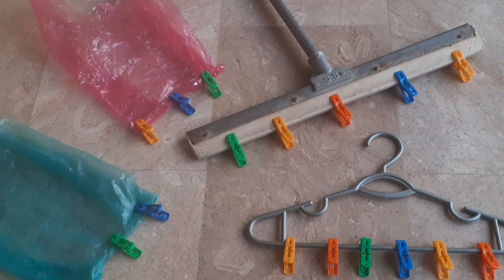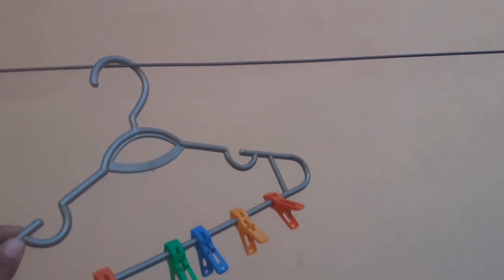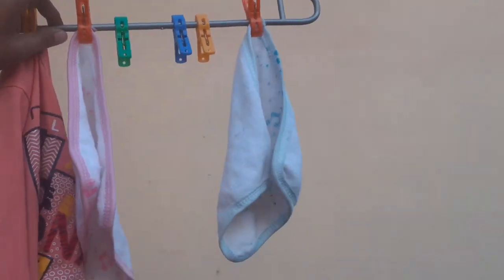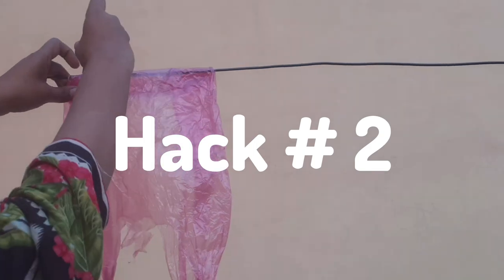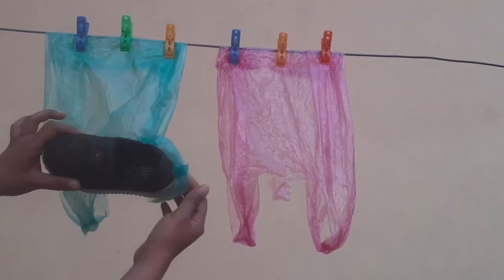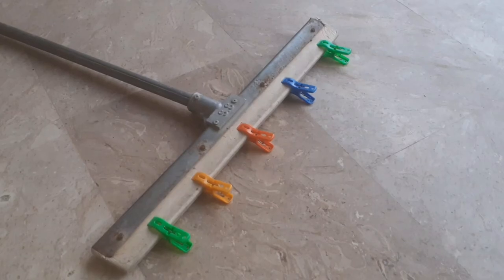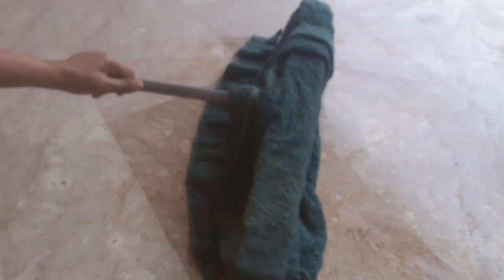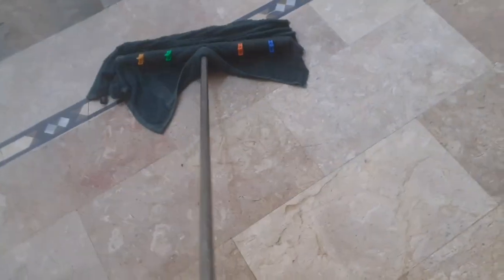Put The Cloth Clips On Hanger,Wiper And Polythene Bag And You Will Thank Me Later | Cloth Clip Hacks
I put my pan in a plastic bag and what happened was amazing, how to shine pots, how to shine pots and pans, household tips, cleaning tips, how to remove stains from pots and pans, how to shine pots with lemon, how to shine pots with salt and lemon, stains on pots, how to remove black stains from pots, your pots or pans will look like new, cleaning hacks, Cleaning hack
mix detergent with baking soda 😱 you won't believe the incredible result, mix detergent with baking soda, detergent with baking soda, baking soda, cleaning tips, baking soda and detergent, baking soda with soap
🔓 BEAT DOLLAR TREE with these SECRET, unlocked Amazon deals! 🔓
Mix detergent with SALT 😱 You will not believe the incredible result, detergent with salt
*NEW* Spring & Easter DIY Decor Ideas!   Decorating ideas on the cheap!  Dollar Tree DIYS
Mom N Me, daily routine, nomaidroutine, productive daily routine, Cleaning tips, Habits for clean house, Habits of tidy people, How to stop being messy, Ideas to keep house clutterfree, Organize, Declutter, Clean, From dirty to clean home, Daily habits, Daily cleaning routine, Tips and ideas, Motivation, Habits for a clean home, My daily house cleaning routine, daily habits for a clean home, tips to keep house clean and tidy, cleaning hacks, new cleaning habits in this pandemic,susiejtodd,but first coffee,andrea jean cleaning,
doitonadime, home organization, home organizing, organizing tips, budget organization, dollar tree, cleaning, do it on a dime, clean with me, dollar tree hacks, dollar tree organization, dollar tree secrets, shop with me, 2024, diy,cloth clips,clothes clip,cloth clips hacks,
cleaning and decluttering my ENTIRE house *this took 8 days*
30 *JACKPOT* Dollar Tree Finds 🏃 (NEW 2024 organization & high-end looks for LESS)
24 Most Brilliant Dollar Tree Hacks of 2024!
brittany vasseur divorce, divorce, divorce update, life update, were getting divorced, youtuber divorce, brittany vasseur husband
diy home decor, dollar tree, dollar tree diy, diy, home decor diy, creative on the cheap, farmhouse diy, farmhouse home decor